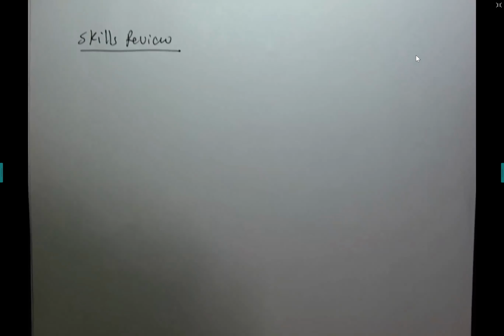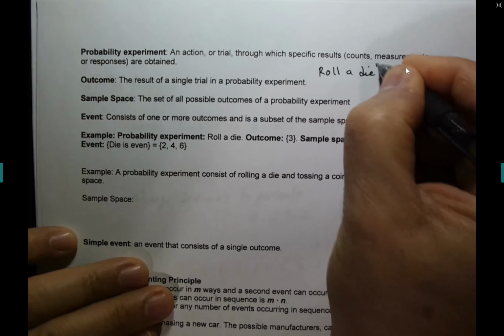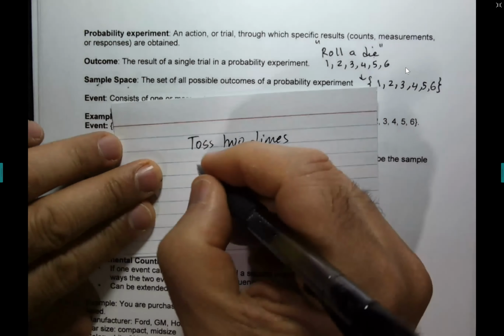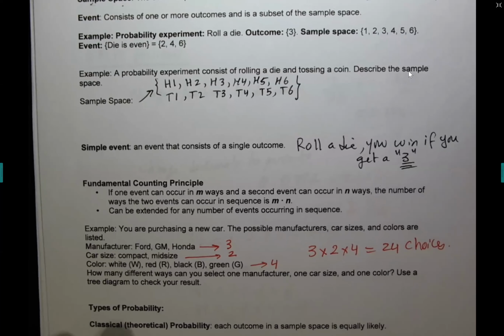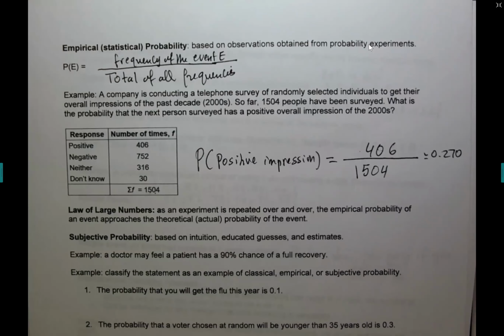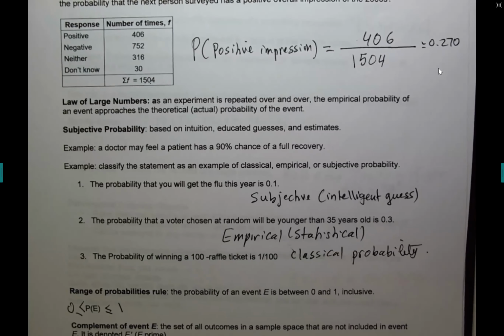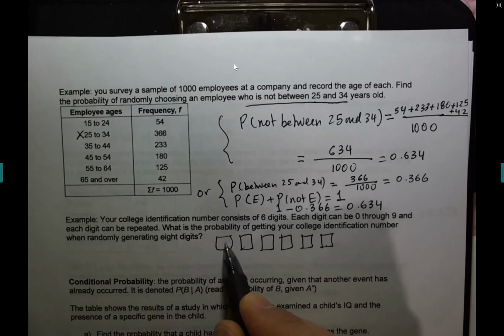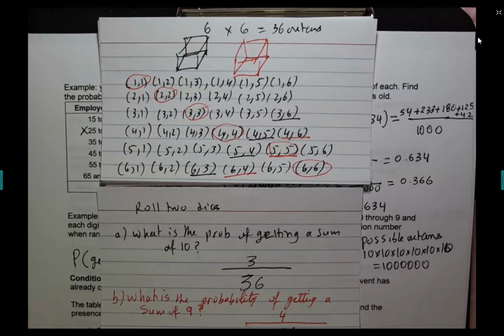Chapter 5 : Probability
Section 5.1 - Introduction to probability